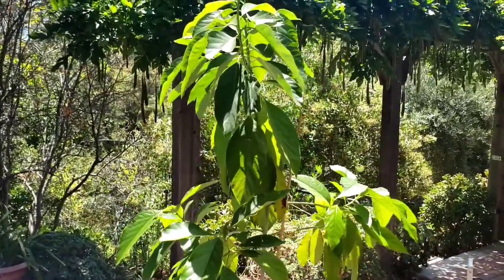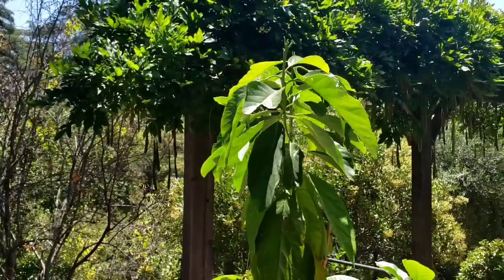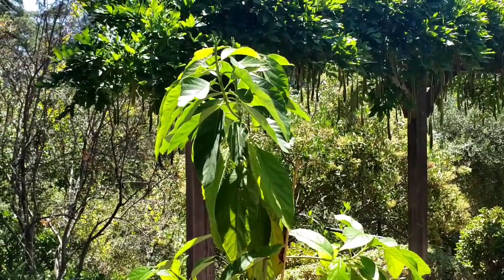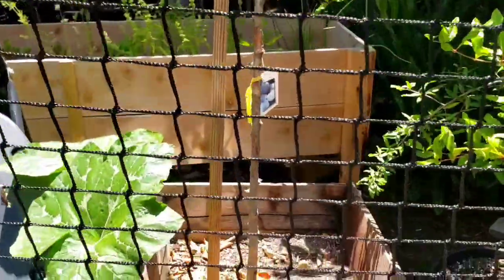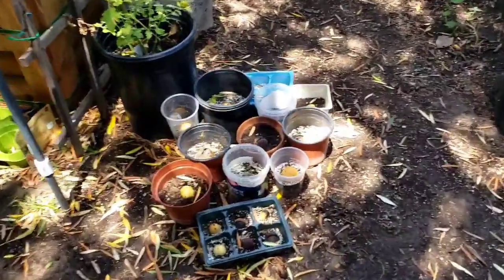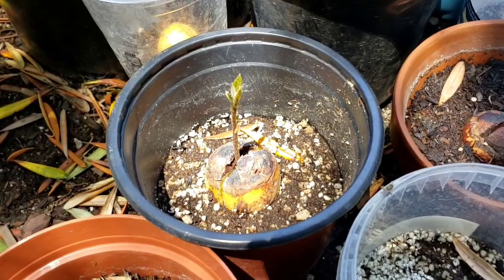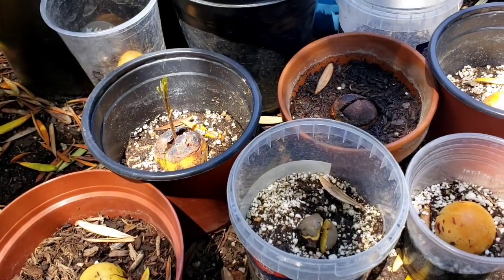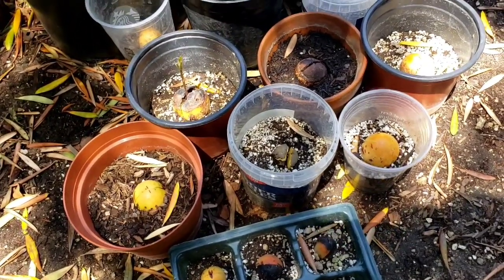Attack of the Aphids! Quick Status on Some of My Avocado Seeds.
Having Aphid Issues on my Avocado Tree and Quick Status Report on some of my Avocado Seeds.